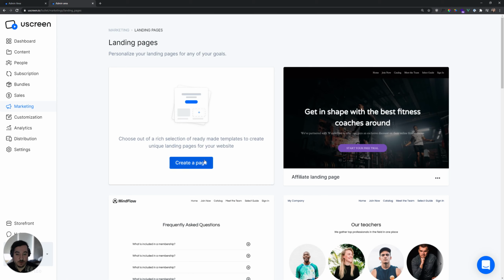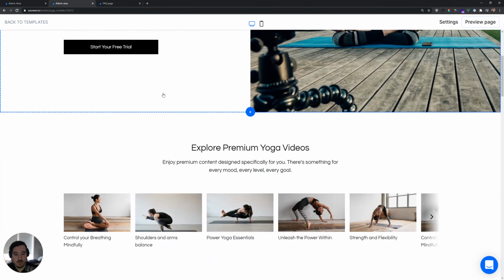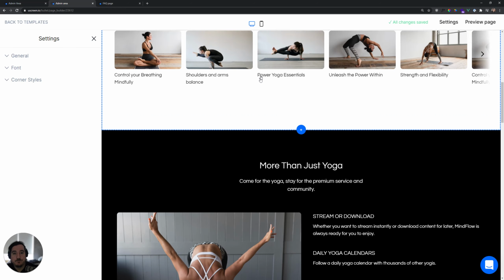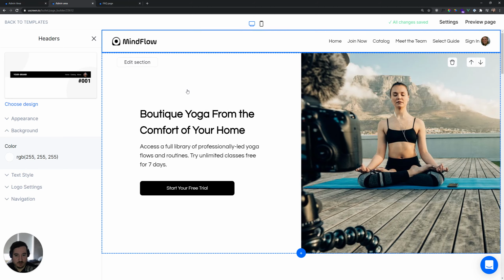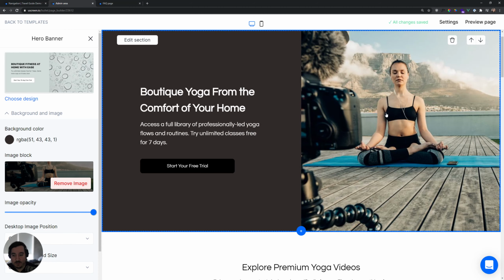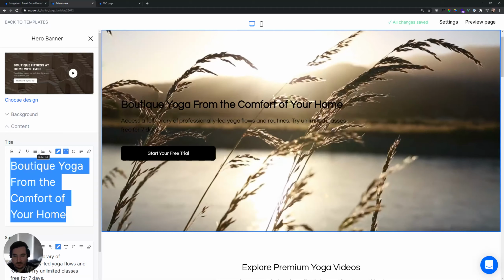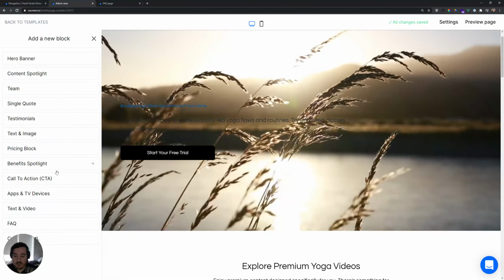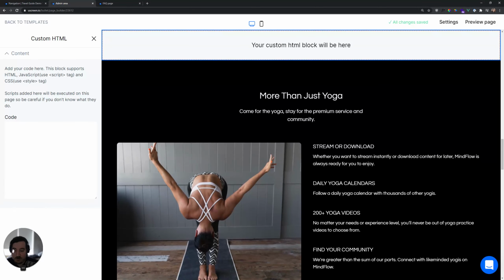Building Landing Pages in Uscreen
Landing pages are a new feature, currently in beta, that allows you to build custom pages for use in your storefront. There's plenty of blocks and designs to choose from so explore as much as you like to design that perfect look for your site!